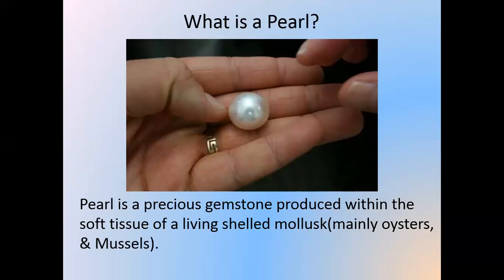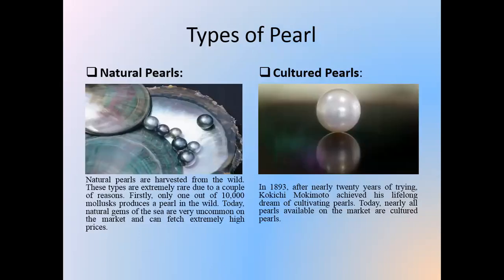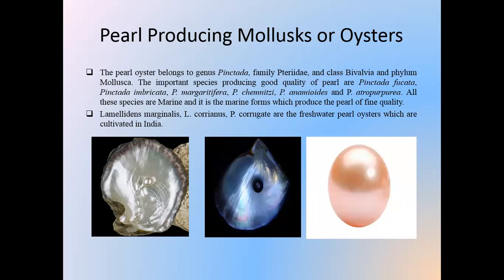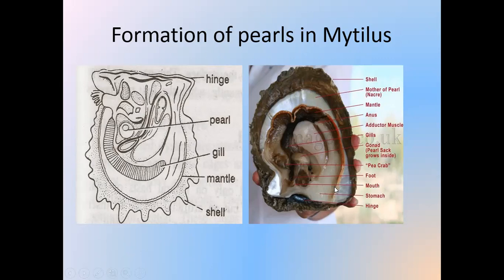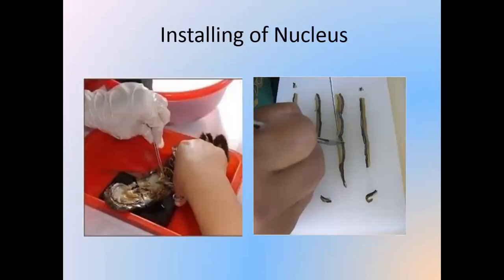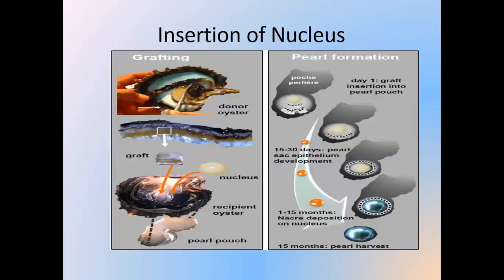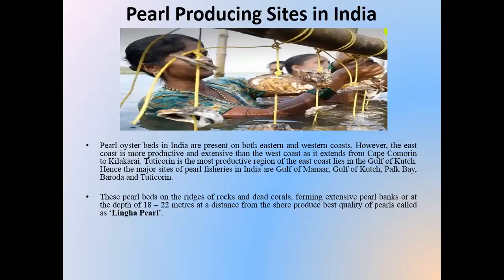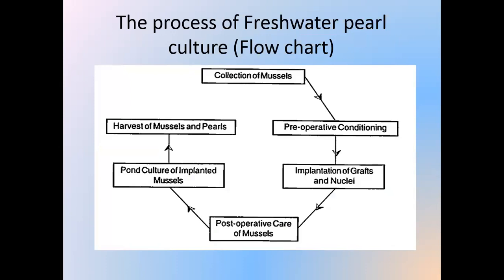Culture of Pearl in India by Prof. Rakhi Das